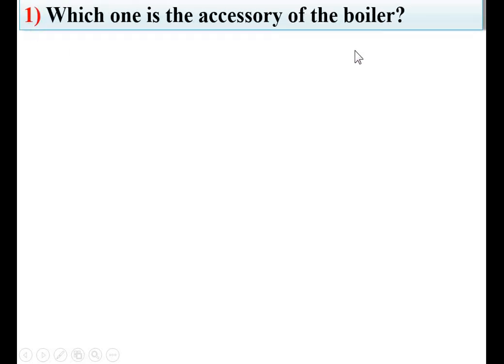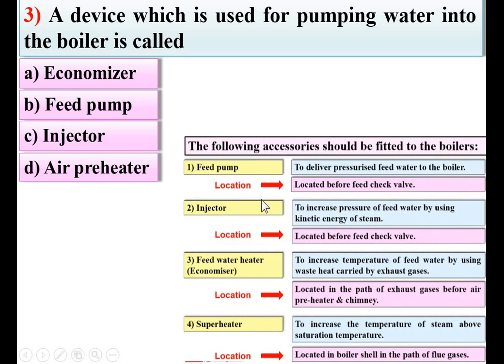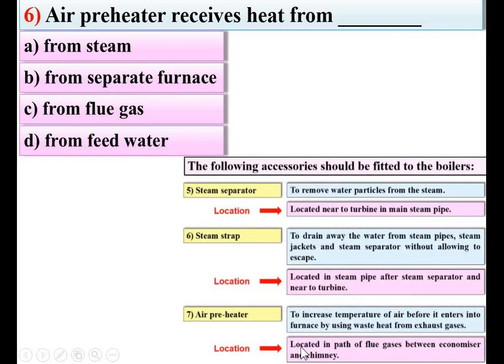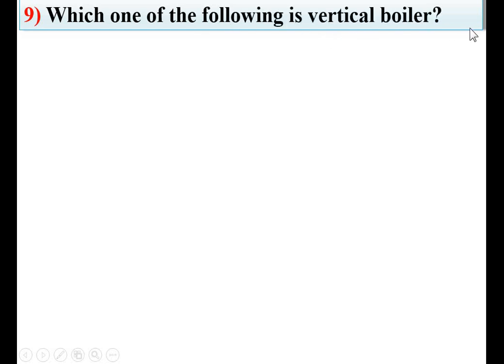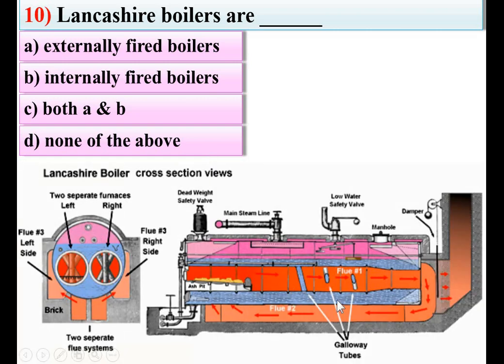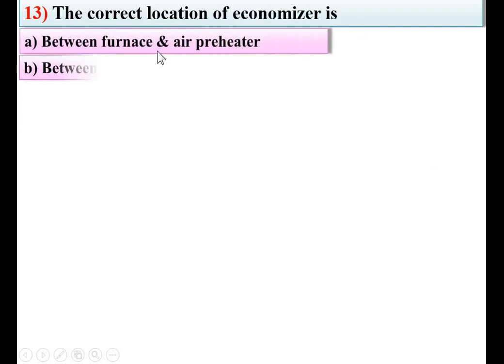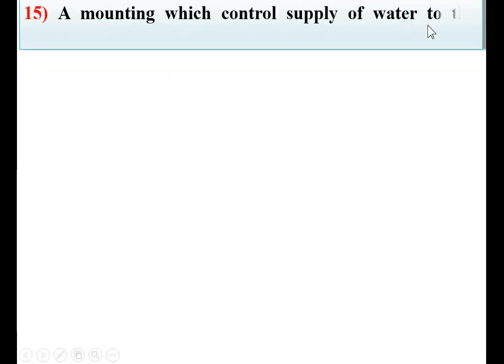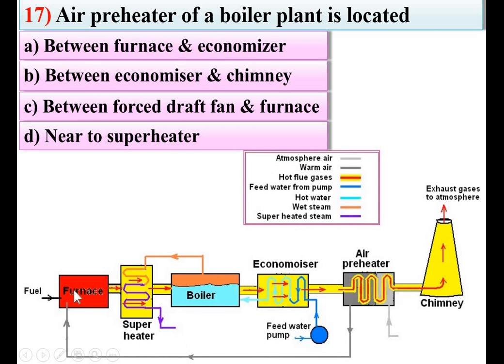BME MCQ 6| Steam Boilers|Basic Mechanical Engineering|EME|GTU|Govt. entrance|Competitive exam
Answers explained with suitable figures. Go to playlist for more videos based on your interest.Best explanation with suitable figures and animation.
Govt exam
competitive exam
paper solution
JE Exam
gate paper solution
entrance test
objective questions
Govt. exam
objective test
online test
multi choice questions
online exam
online gtu exam
online university exam
online interview exam
online mcq
steam boiler
mcq for boiler
mcq for boiler mountings and accessories